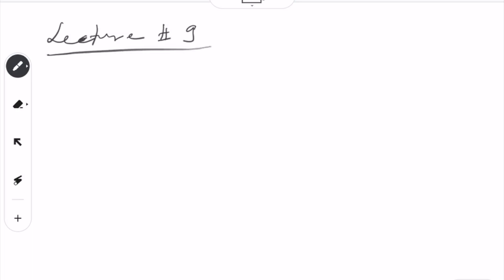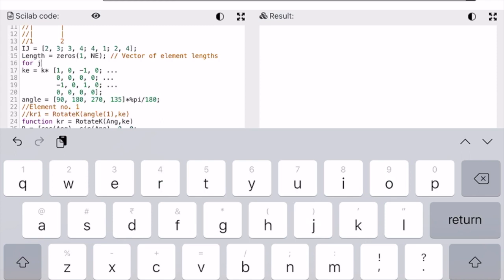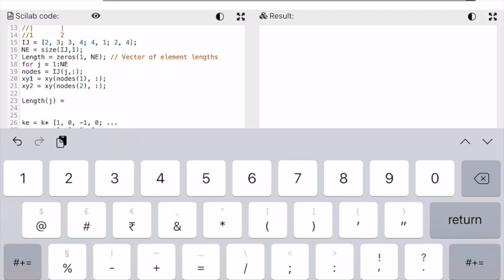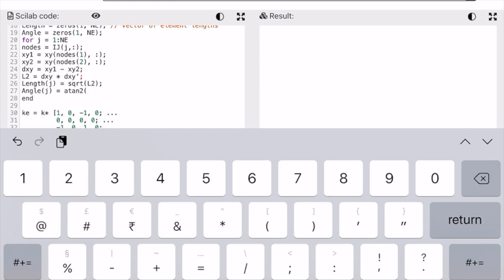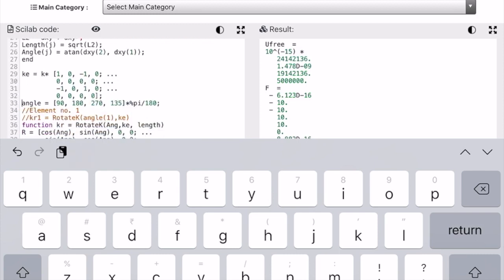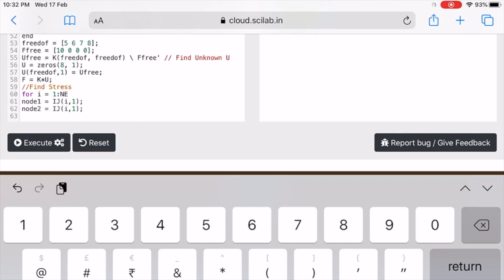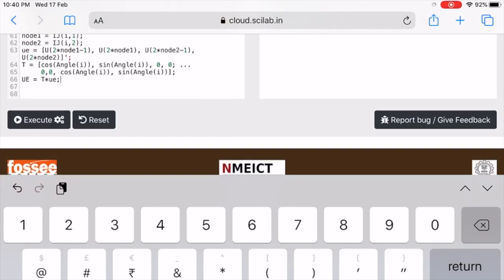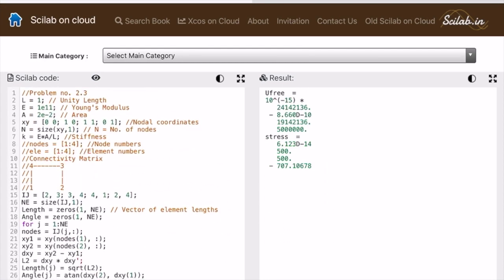ME515 Winter 2021 Video Lecture 9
Topics: Computer Implementation using Scilab, Solving a general truss problem, Stress computation.